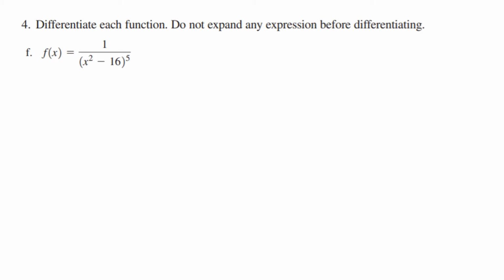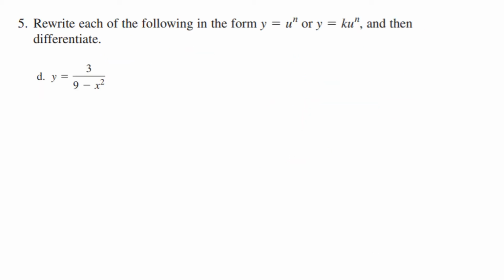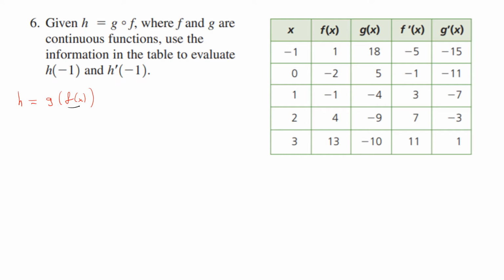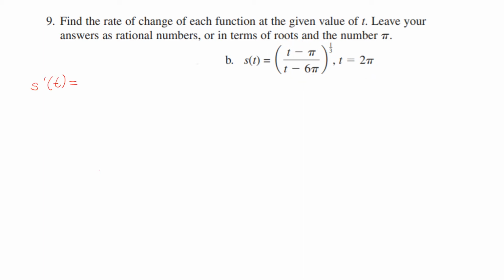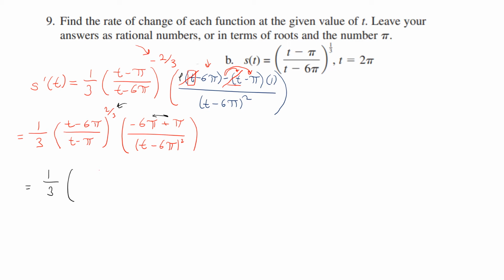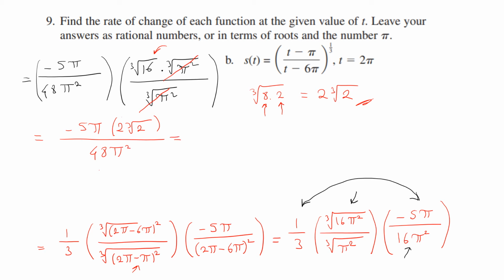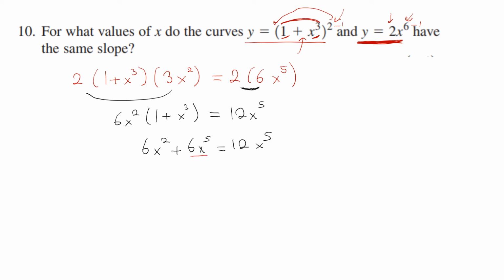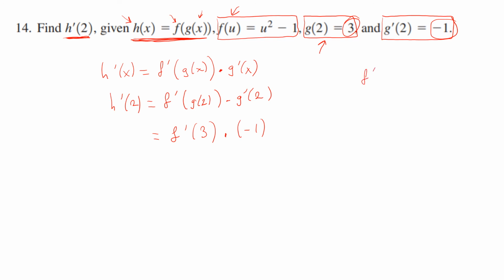MCV4U/Grade 12 Calculus & Vectors - 2.5 - Derivatives of Composite Functions (PROBLEMS)